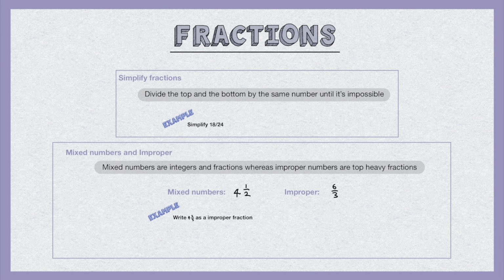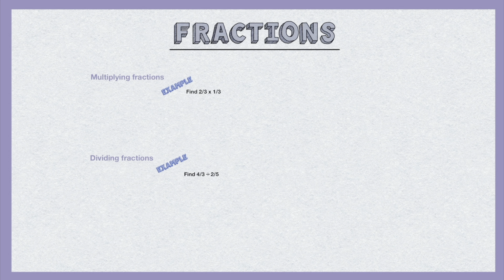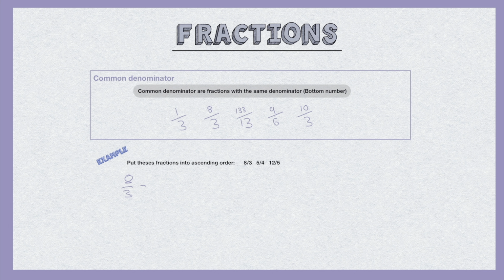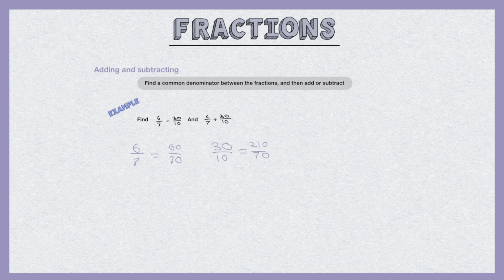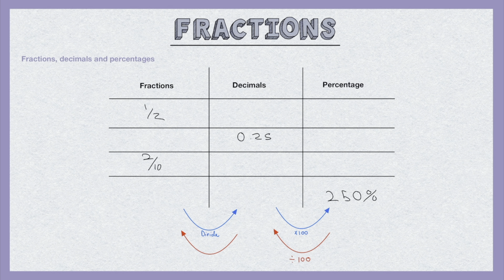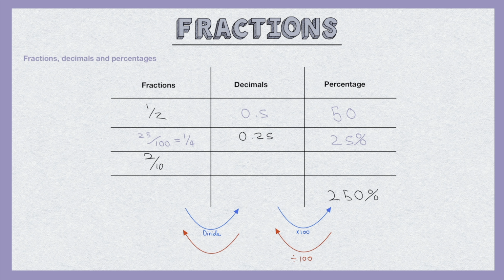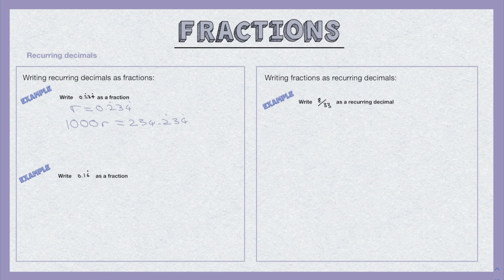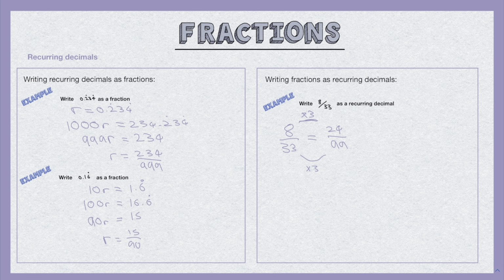FRACTIONS, everything you need to know!